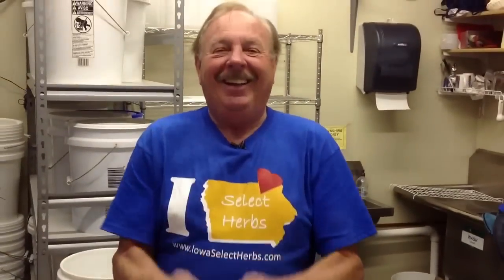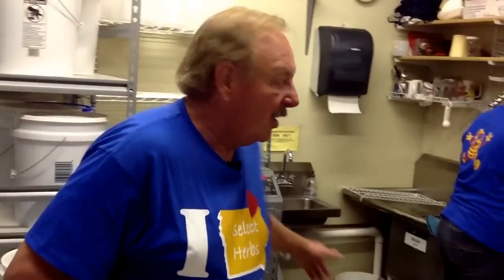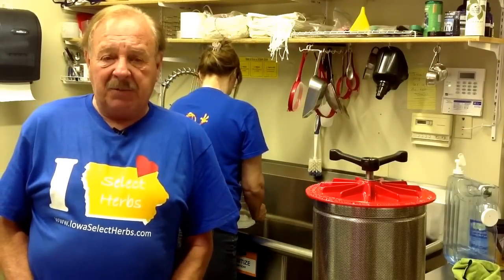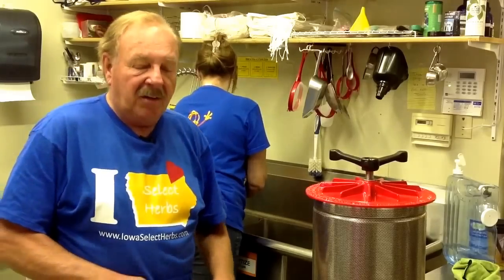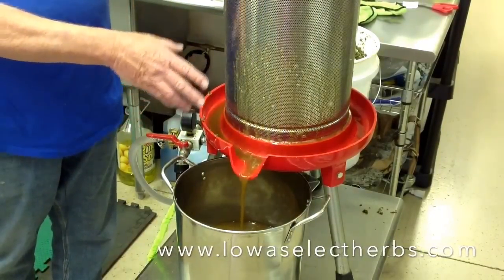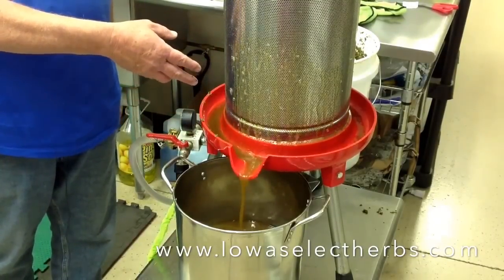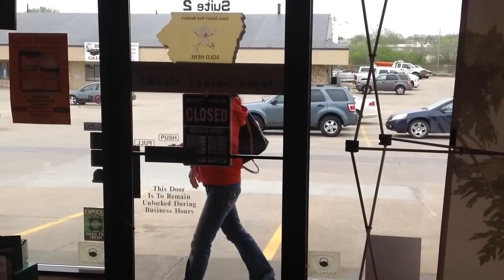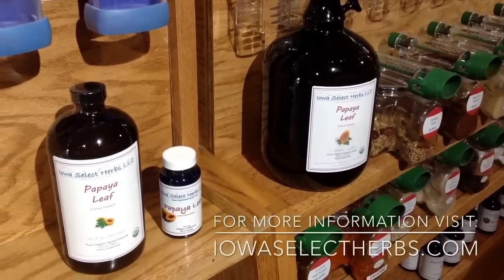Papaya Leaf Extract, how they make it, with Owner, Gordon Freeman